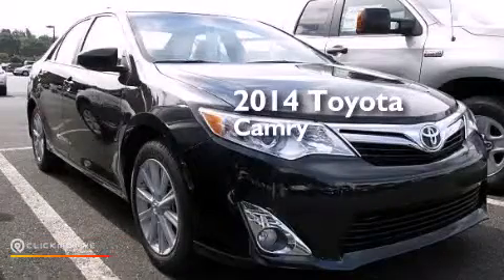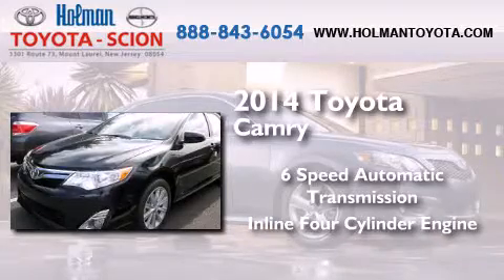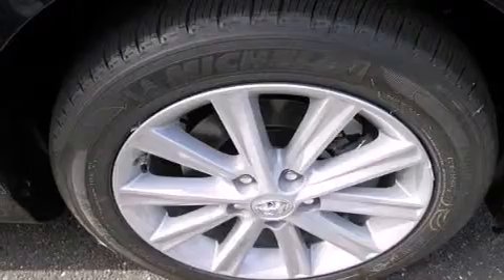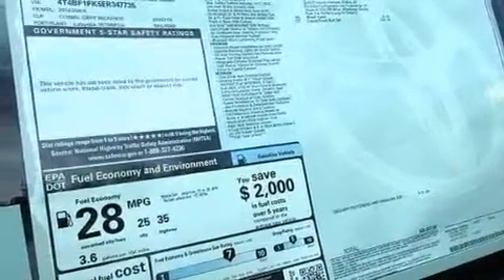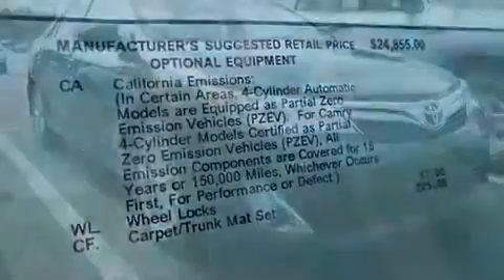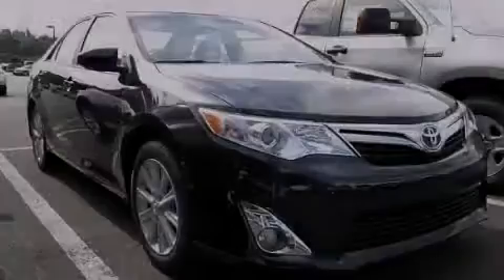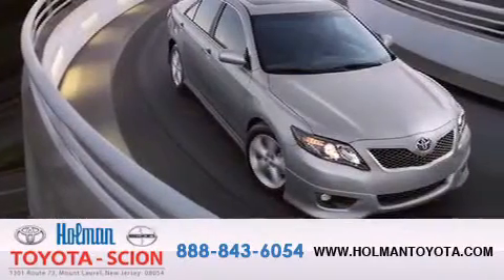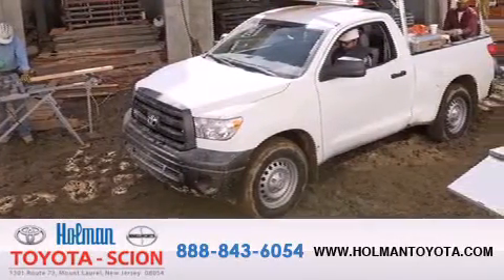2014 Toyota Camry Mount Laurel NJ 08054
Year : 2014
 Make : Toyota
 Model : Camry
 Engine : Regular Unleaded I-4 2.5 L/152
 Trans . : Automatic
 Exterior : Cosmic Gray Mica
 Miles : 5
 Interior : FB10/ASH
 Stock : 33529